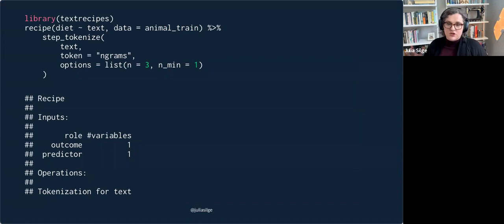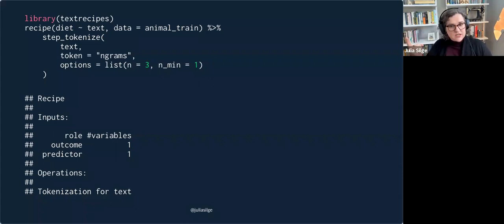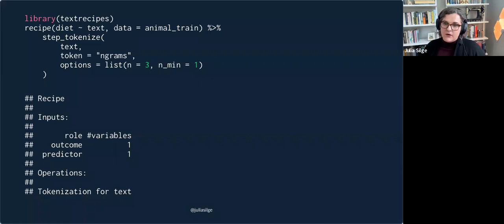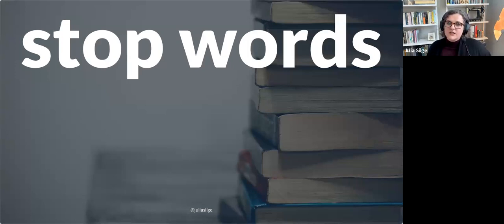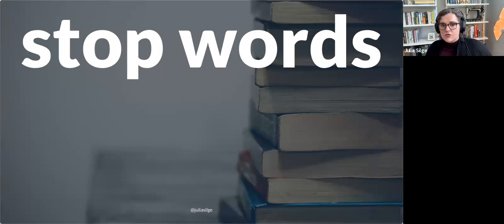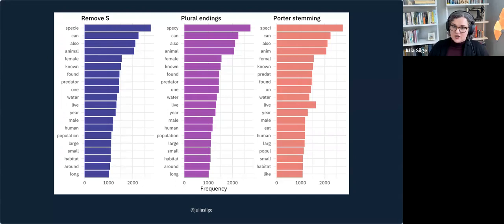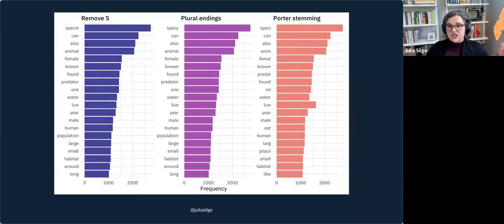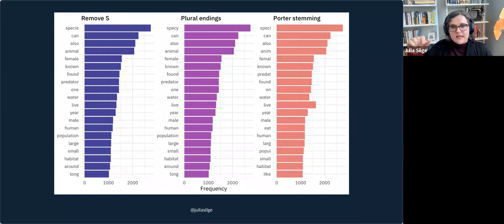Creating Features for Machine Learning from Text – Julia Silge, March 2022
Julia Silge is a software engineer at RStudio PBC where she works on open source modeling tools. She holds a PhD in astrophysics and has worked as a data scientist in tech and the nonprofit sector, as well as a technical advisory committee member for the US Bureau of Labor Statistics. She is an author, an international keynote speaker, and a real-world practitioner focusing on data analysis and machine learning. Julia loves text analysis, making beautiful charts, and communicating about technical topics with diverse audiences.

Natural language that we as speakers and writers use must be dramatically transformed to new representations for analysis, whether we are just starting off with exploratory data analysis or are ready to train machine learning algorithms such as predictive models. We can explore typical text preprocessing steps from the ground up, from tokenization to building word embeddings, and consider the effects of these steps. When are these preprocessing steps helpful, and when are they not? In this talk, learn about the process of text preprocessing for ML models in the real world, how and when practitioners use different preprocessing choices, and considerations for text ML tooling.